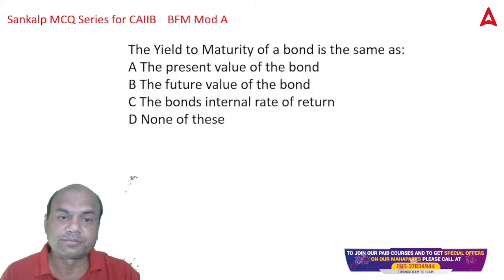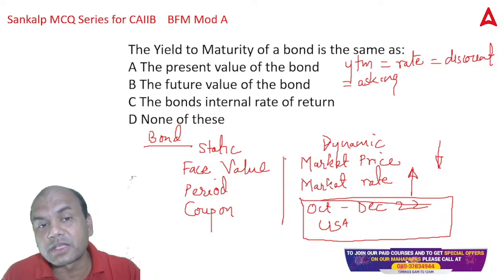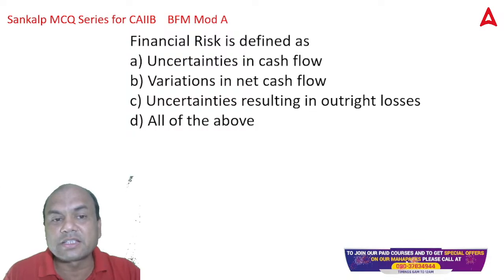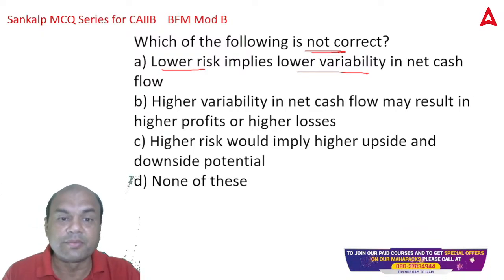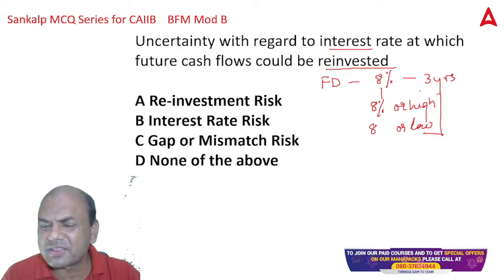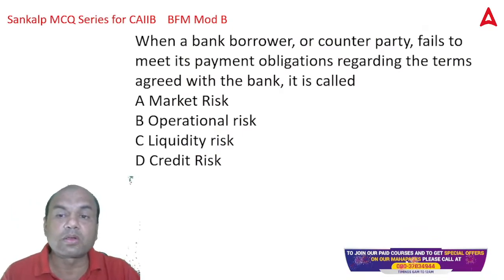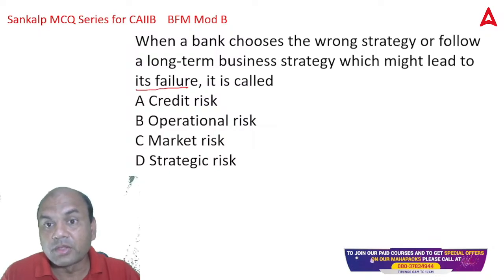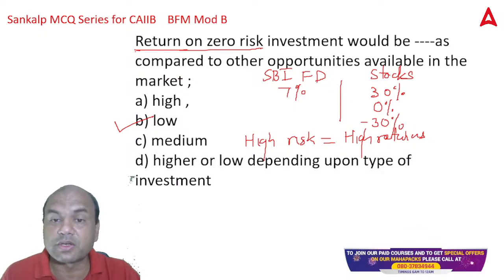CAIIB Nov-Dec 2023 Exam | CAIIB BFM English Medium | Module A Chapter 7 | Class 42